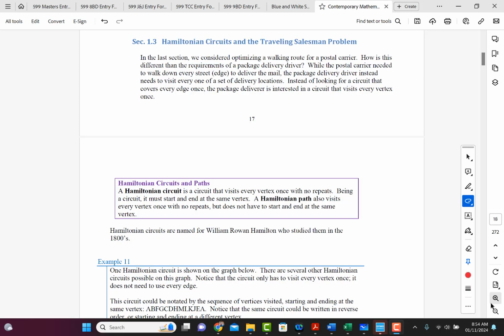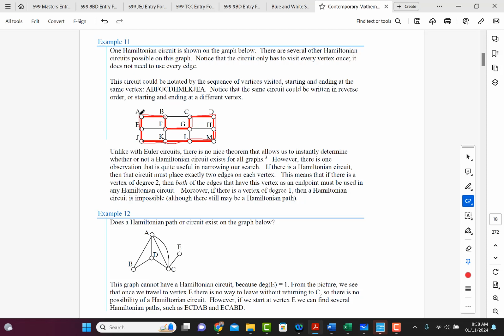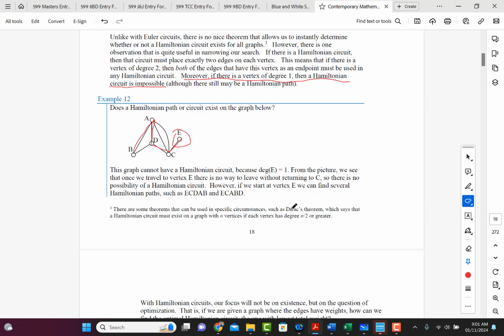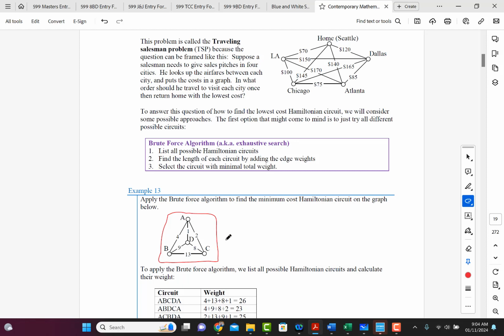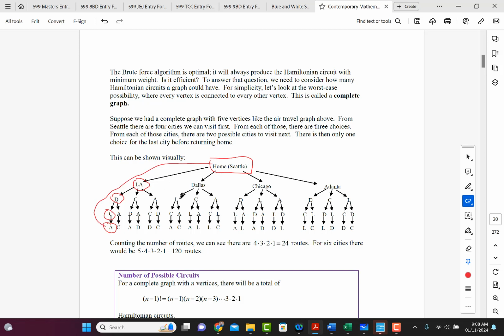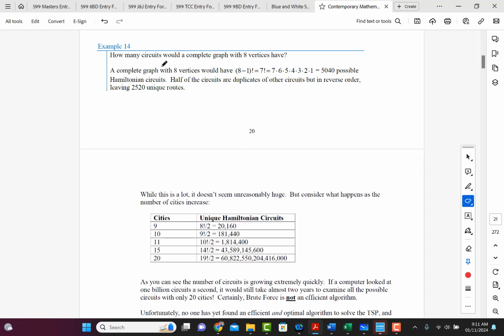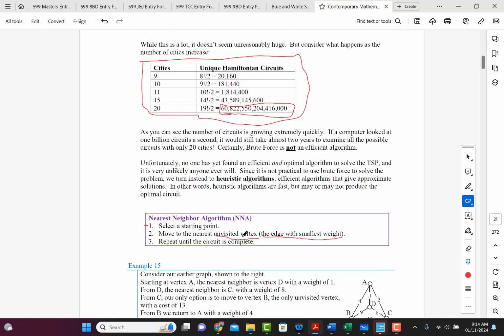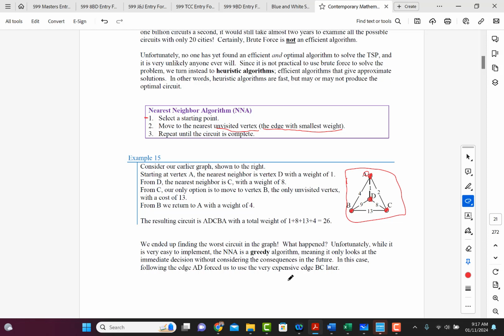MTH140 Graph Theory Sec 1 3 Lecture 1